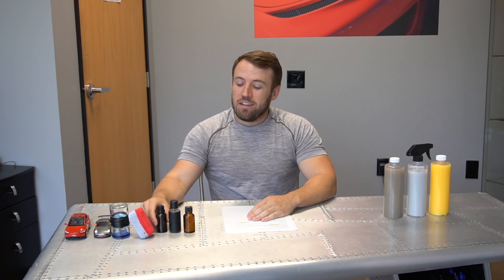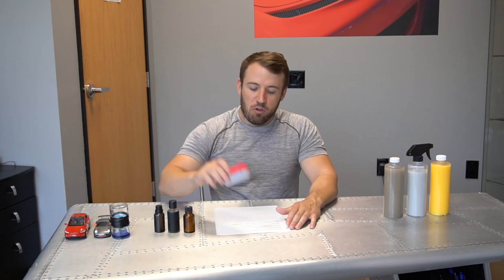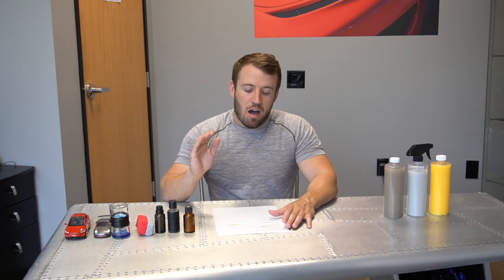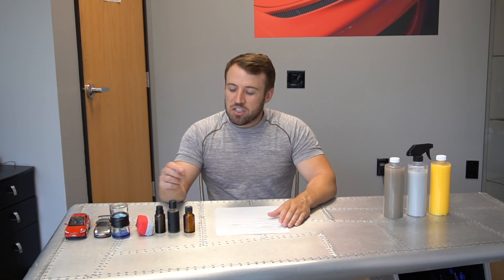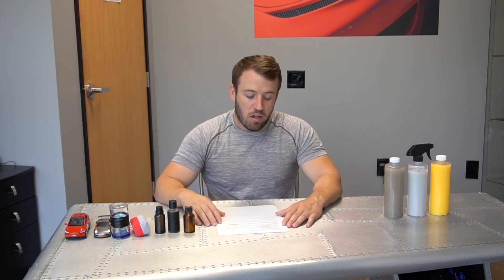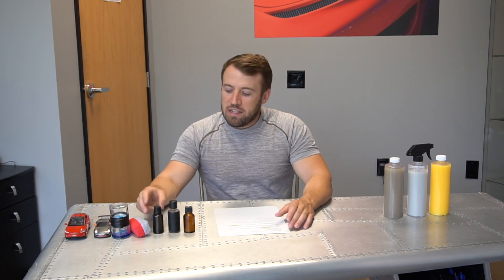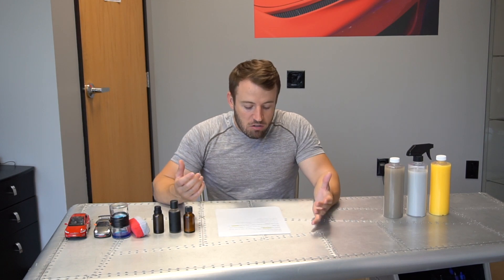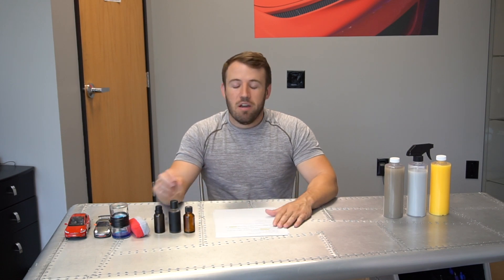Graphene Matrix Coating Questions Answered - Ethos Car Care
THE MOST ADVANCED NANOTECHNOLOGY INFUSED COATING ON THE MARKET

Graphene Matrix creates an extremely durable protective coating with superior strength, flexibility and repellency that enhances and maintains vehicle finishes. A revolutionary DIY coating with cutting edge Graphene technology that creates remarkable shine and protects any vehicle effortlessly.

-Revolutionary Graphene Nanotechnology - Can be applied to paint, glass, plastics and wheels

-Superior Strength and Flexibility - Protection against paint fading, oxidation, UV rays, bug etching and water spotting

-Durability Measured in Years Not Months - Up to 5+ years of protection from one coating

-Incredible Hydrophobic Properties - Repels water, ideal for windshield applications

-Imparts a Rich Deep Shine and Ultra-Slick Coating - Reds will look deeper and more vibrant, blacks will look more reflective and dark

-High Temperature Resistance - Perfect for coating wheel surfaces